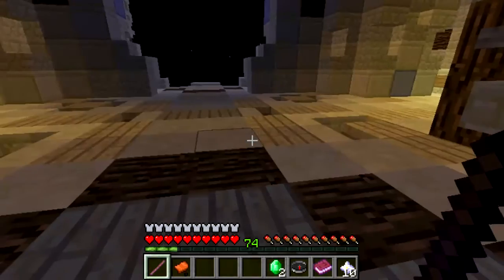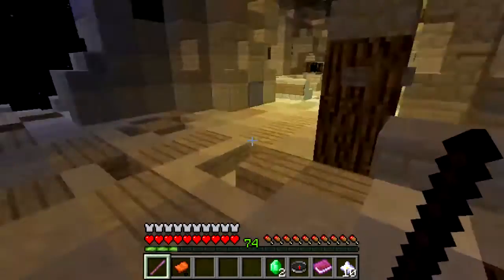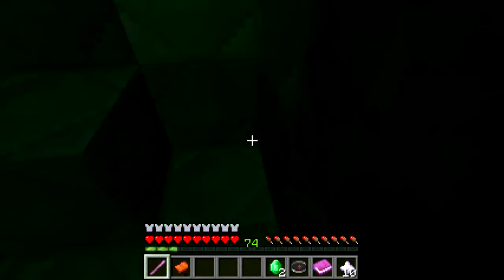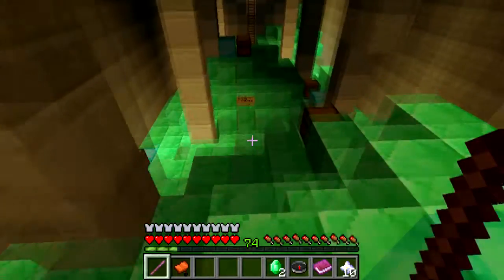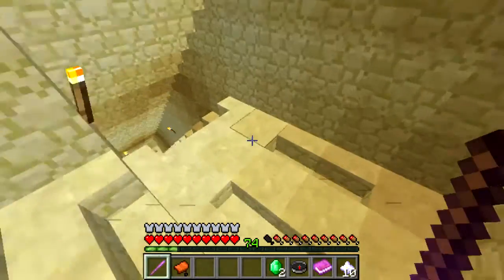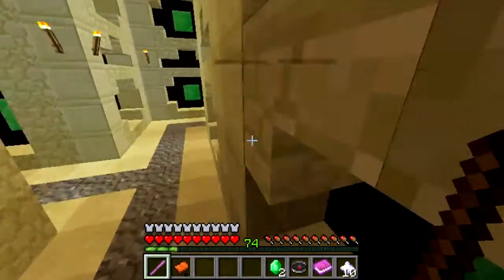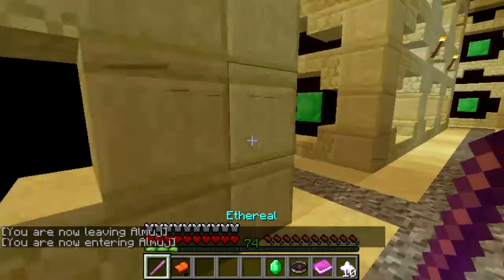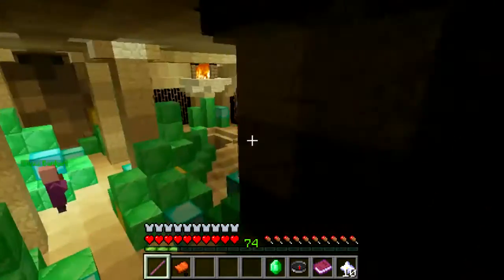Wynncraft 1.12 Emerald Labyrinth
Today I walk through the new 1.12 Emerald Maze